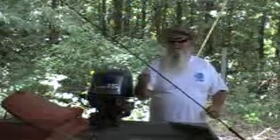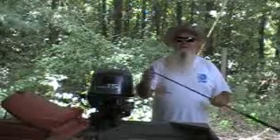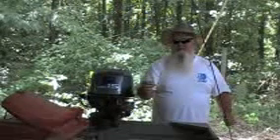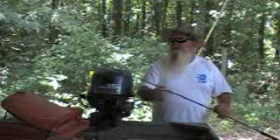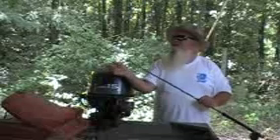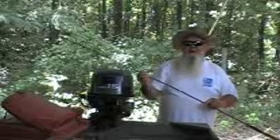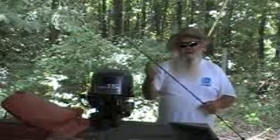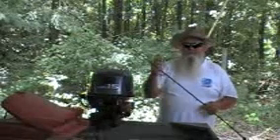Fishing With The Buck 123.wmv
Fishing with one of my Son's - June 2010